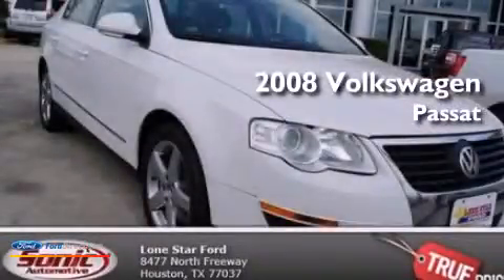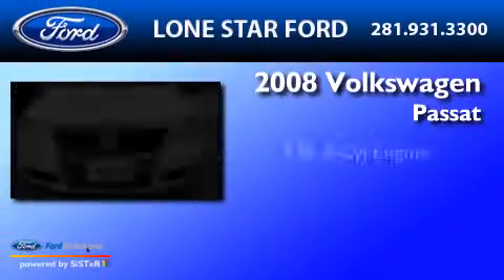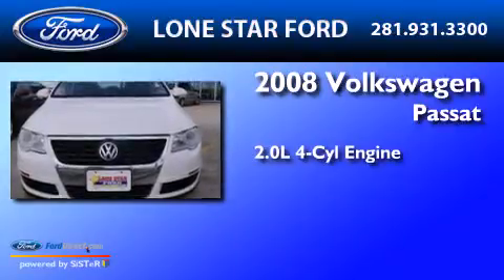2008 VOLKSWAGEN PASSAT Houston TX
We have been honored to serve the Houston TX area , we promise that your experience at our dealership will exceed your expectations ! Year : 2008 Make : VOLKSWAGEN Model : PASSAT Engine : 2.0L I4 16V GDI DOHC TURBO Trans .